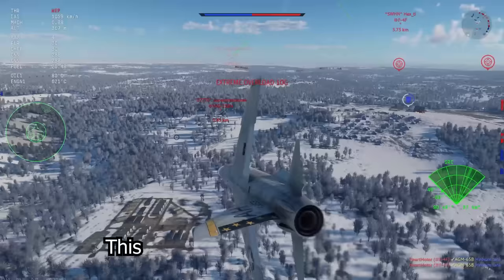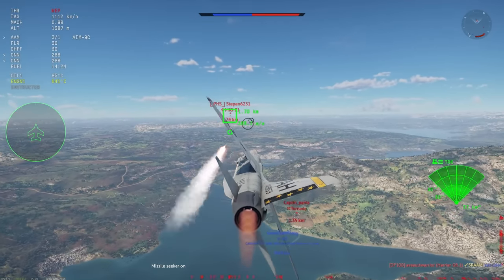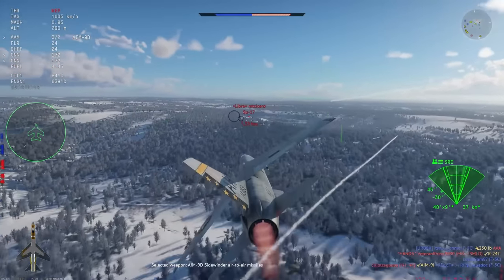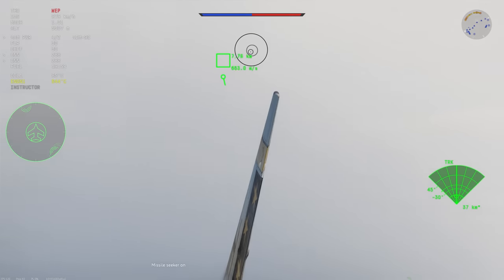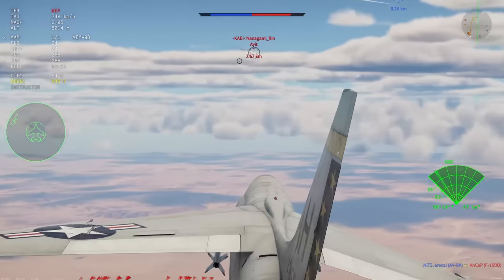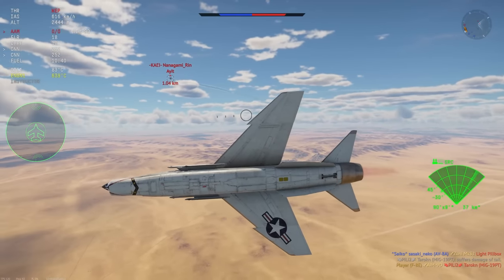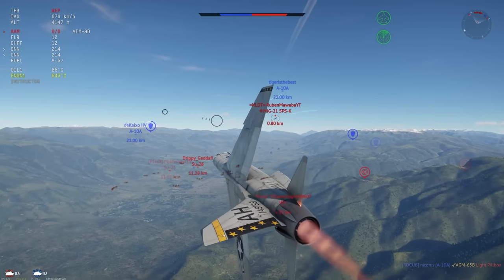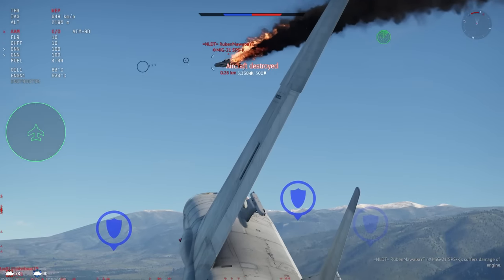Go away wallet warrior | F-8E Crusader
idk I don't like this video so much, not because it is terrible in quality, but rather because other people have already made reviews of the F-8E in the recent past.
Also me is in stressi depressi mode because exams, so this video is a lil' rushed ngl
Still, I'd rather upload a video like this than no video at all :)